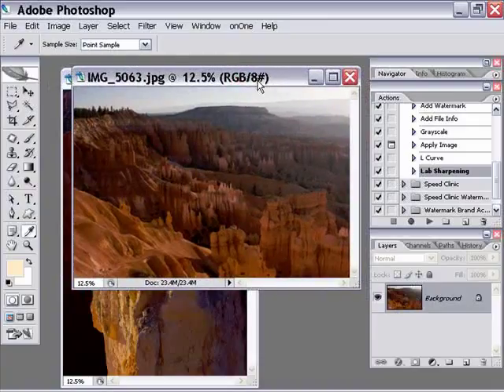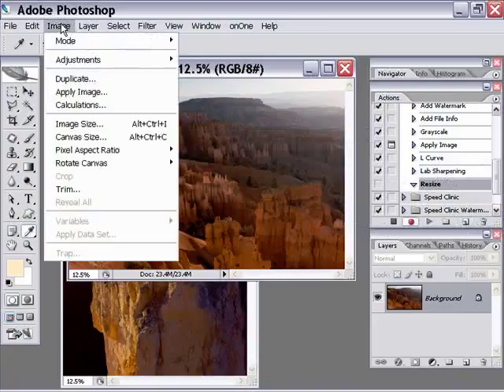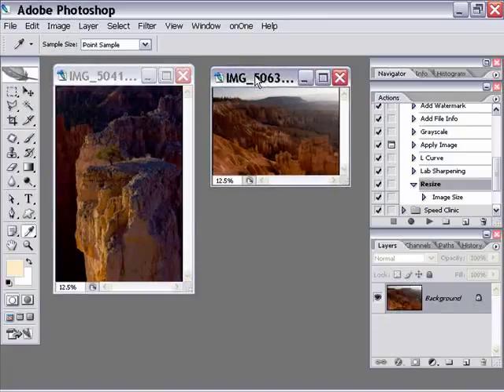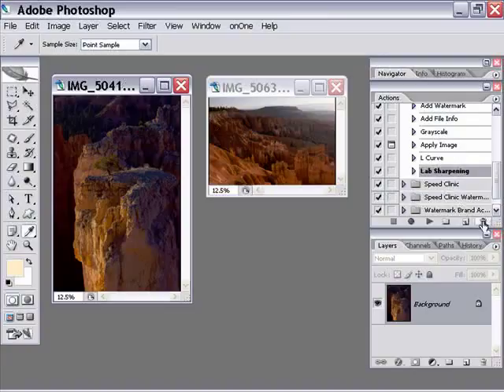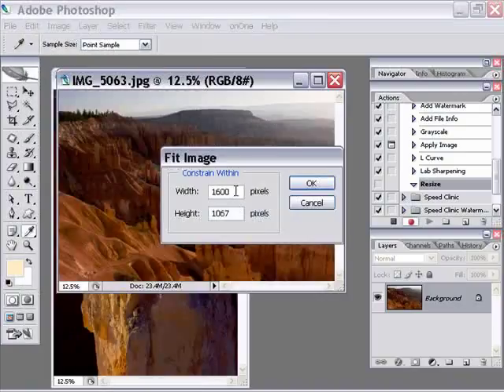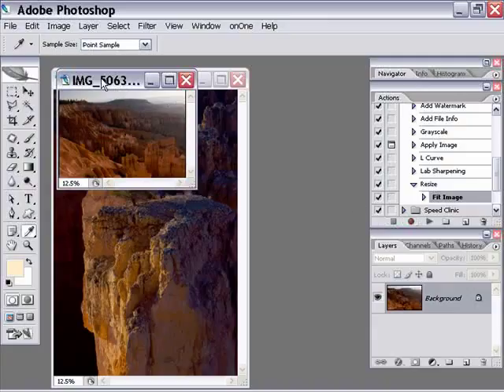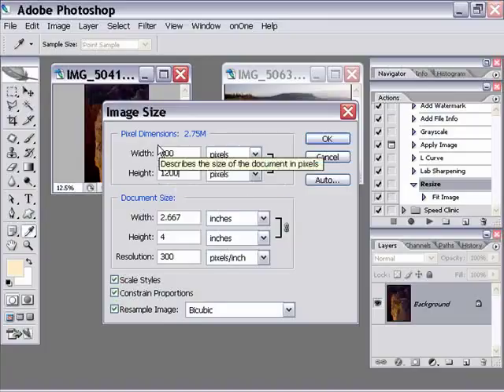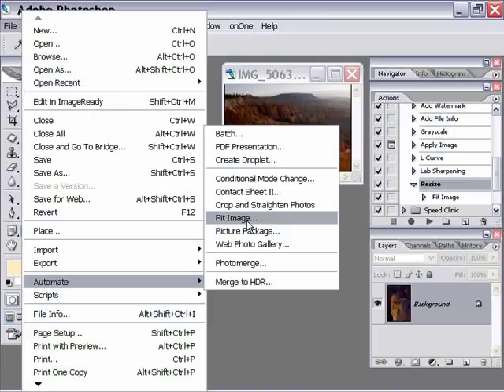Resizing Images - Photoshop Tutor